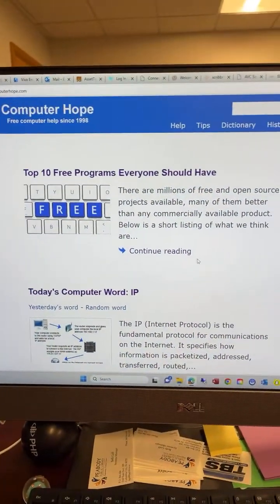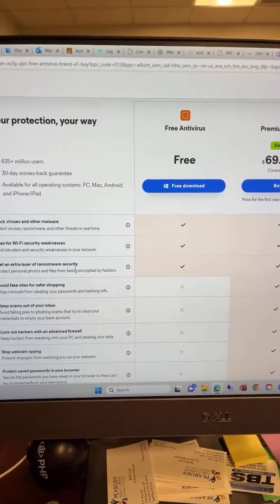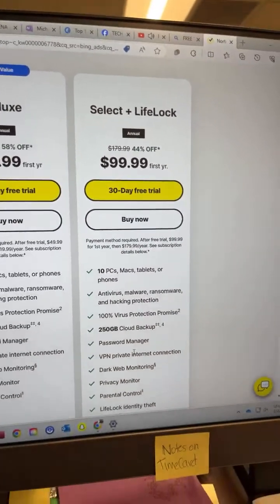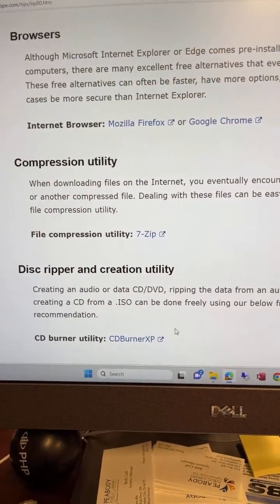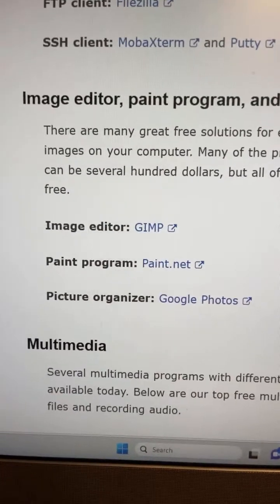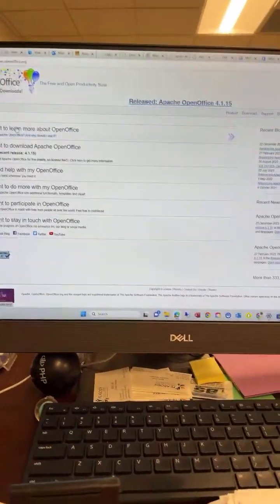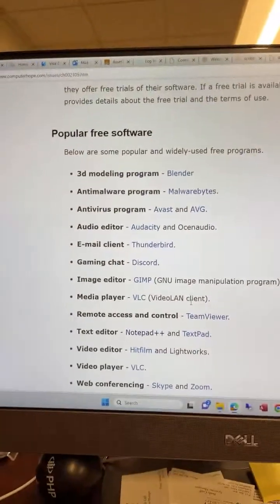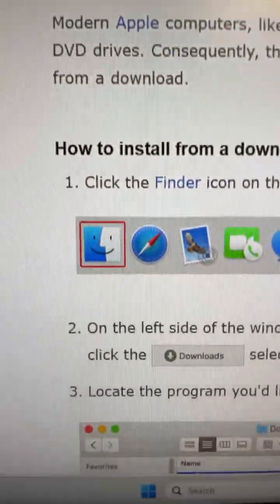Tech Talk LIVE 2/2/2024